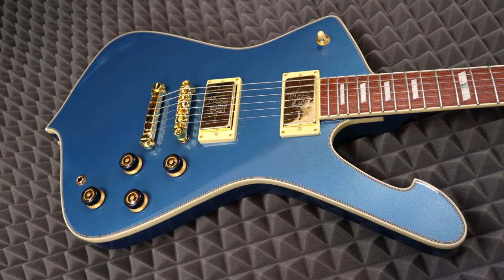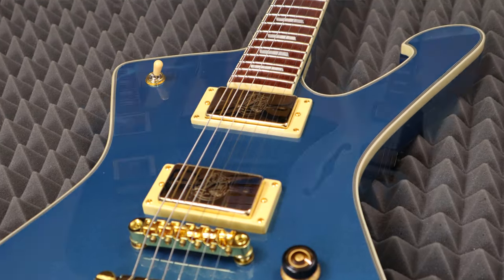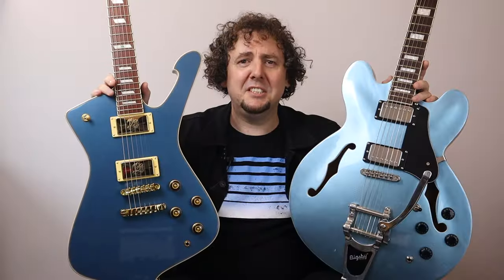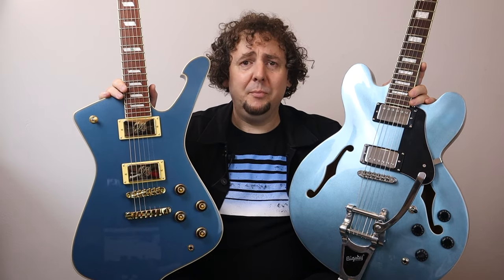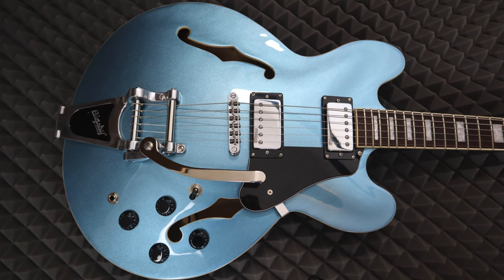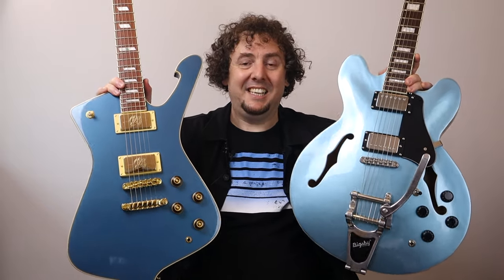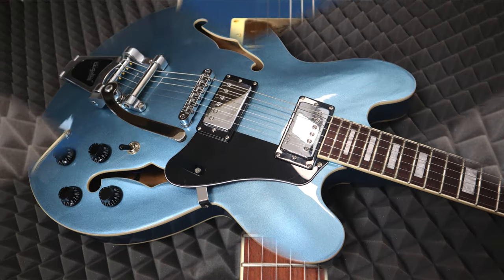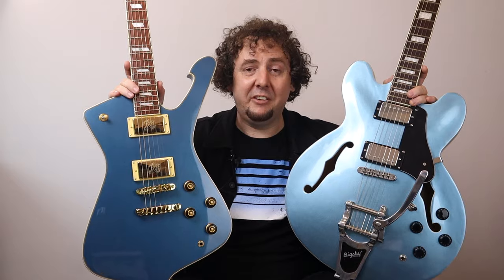Guitar blind test | Do you HEAR tone with your EYES too? Metal guitar vs hollowbody shootout!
Today we’re doing a little blind test to hear how similar two extremely different electric guitars sound!

The guitars in question are the Ibanez Iceman, which is a cult favorite of rock and metal players everywhere, and the semi-acoustic Vintage VSA500B – which is an elegant, Bigsby-equipped beast of an instrument!

Vintage VSA500B ReIssued Semi Acoustic Guitar w/Bigsby in Gun Hill Blue

Now, this is a light-hearted and totally unscientific test, but what I am hoping to show here is that we often perceive how guitars will sound almost as much with our eyes as we do our ears.

If you see a guitarist with an Iceman, you’d (probably quite rightly, in 99% of cases) imagine they’re going to be indulging in some hard rock or metal riffs. By contrast, you’d expect a player using the Vintage VSA500 to be making much gentler music – perhaps jazz, blues, or rockabilly, with maybe some indie rock and classic rock at a push.

But, despite their obvious differences, these two guitars can sound very similar indeed, and so I challenge you to a blind tone test to see if you can work out which one is which!

In this video, I play a bunch of riffs across my favorite genres (that’s everything from country, folk and indie, to pop, rock, punk, and metal) with both guitars… only you can’t see which guitar is which! One is simply Guitar A, and the other is Guitar B.

All I want you to do is tell me which one you think is which! Leave me a comment telling me if you got it right.

Here are some links to the various playing samples and info bits:

00:00 Intro and what we’re doing today
01:50 Today’s rig and plan

02:38 Van Halen inspired rock riff (Amp Lead Channel, Bridge Pickup)
02:57 Ringing open indie pop chords (Amp Clean Channel, Both Pickups)
03:23 Garage rock riff (Amp Clean Channel, Greer Lightspeed, Bridge Pickup)
03:40 Heavy metal lead sound (Amp Clean Channel, Revv G3, Neck Pickup)
03:55 Classic rock riff (Amp Crunch Channel, Bridge Pickup)
04:09 80s rock riff (Amp Lead Channel, Bridge Pickup)
04:29 Melodic hard rock lead (Amp Lead Channel, Neck Pickup)
04:51 Grungey droning chords (Amp Clean Channel, Bridge Pickup)
05:07 Fat indie rock rhythm chords (Amp Clean Channel, Greer Lightspeed, Bridge Pickup)
05:37 Green Day inspired punk rock riff (Amp Lead Channel, Bridge Pickup)
05:50 Indie picked arpeggios (Amp Clean Channel, Neck Pickup)
06:10 AC/DC inspired riff (Amp Crunch Channel, Bridge Pickup)
06:28 Progressive rock riff (Amp Lead Channel, Bridge Pickup)
06:44 Funky rhythm chords (Amp Clean Channel, Both Pickups)
06:57 Metal chugging riff (Amp Clean Channel, Revv G3, Bridge Pickup)
07:14 Southern rock picked arpeggios (Amp Clean Channel, Greer Lightspeed, Both Pickups)
07:33 Quacky rock riff (Amp Crunch Channel, Both Pickups)
07:42 Mastodon inspired metal riff with country twang (Amp Clean Channel, Revv G3, Bridge Pickup)
07:55 Indie octave chords (Amp Clean Channel, Greer Lightspeed, Neck Pickup)
08:23 Hendrix inspired riff (Amp Crunch Channel, Neck Pickup)
08:40 Glam rock riff (Amp Lead Channel, Bridge Pickup)

09:02 The big reveal!
09:34 My thoughts
10:26 Thanks for watching and goodbye

My setup was as follows: I ran the two guitars into my Hughes & Kettner Black Spirit 200 head, also using my Greer Lightspeed and my Revv G3 pedals for overdrive and heavy distortion sounds. The amp went from the Red Box DI straight into my Focusrite Scarlett 2i4, which went into Logic Pro X. That's it. No post-processing on the sounds was done.